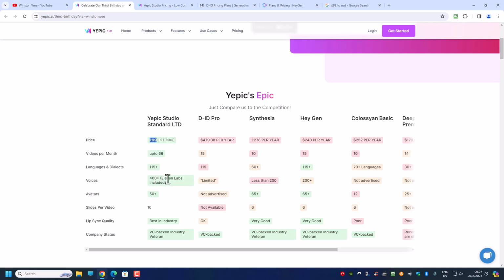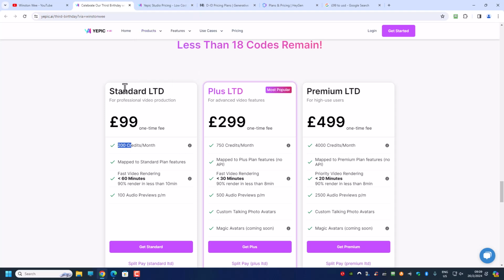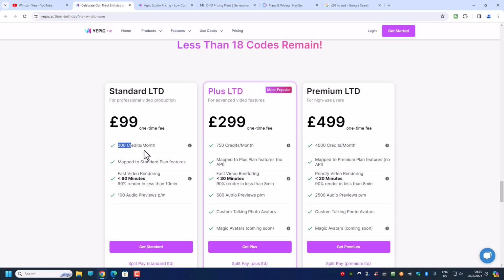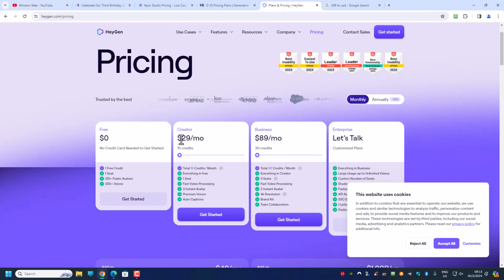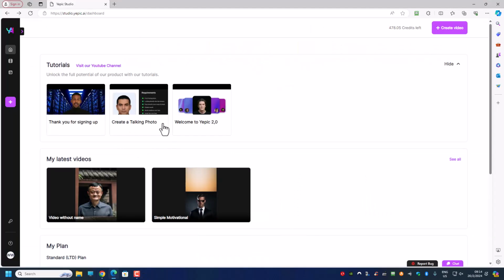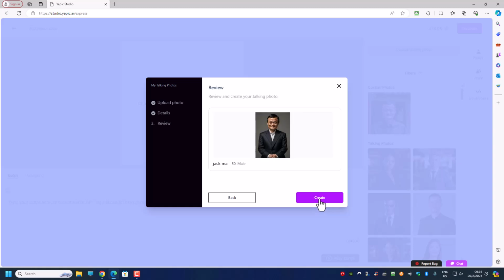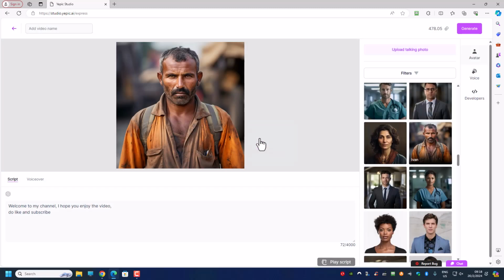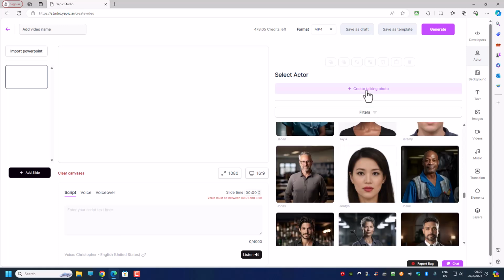Yepic AI Lifetime Deal | For Talking Head Video | D ID Killer and Heygen Alternative 7/7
Forget D-ID and Heygen
Yepic AI Lifetime Deal - Nomore monthly subscription for talking head video

"🚀 Unlock Limitless Potential with the Yepic Lifetime Deal! 🚀

Get ready to revolutionize your productivity, creativity, and efficiency with the Yepic Lifetime Deal! Say goodbye to subscription fees and hello to endless possibilities as you harness the power of Yepic's cutting-edge features.

With Yepic, you'll experience:
🔥 Seamless Collaboration: Work together effortlessly with your team, whether you're in the same room or on opposite sides of the globe.
🎨 Creative Freedom: Unleash your creativity with intuitive design tools and customizable templates that bring your ideas to life.
📈 Enhanced Productivity: Streamline your workflow and boost your productivity with powerful project management and task organization features.
💼 Professional Presentations: Impress clients and stakeholders with stunning presentations that showcase your work in the best possible light.
🔒 Lifetime Access: Say goodbye to monthly subscriptions and enjoy lifetime access to all of Yepic's game-changing features.

Don't miss out on this exclusive opportunity to supercharge your work and take your projects to the next level. Grab the Yepic Lifetime Deal today and unlock a world of possibilities!"

This whole series of video is for eductaion purposes only and everything created here is all FAKE and NOT REAL

AI Voice Cloning & Lip Syncing Tutorial How To Create Viral Viral Video & Morgan Freeman Voice 1/7

How To Create Morgan Freeman or Jack Ma Image using Leonardo AI | AI Voice Cloning Tutorial 2/7

How to Clone Anyone Voice using Play.HT including Morgan Freeman and Jack Ma | AI Voice Cloning Tutorial 3/7

How to use D-ID AI to Create A Talking Head Lip Syncing Video | Jack Ma AI Voice Cloning Tutor 4/7